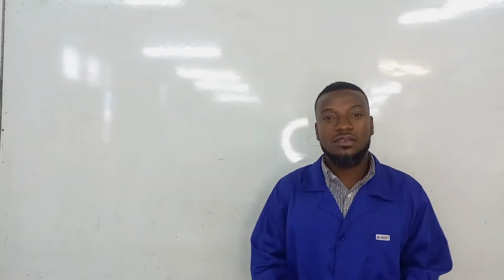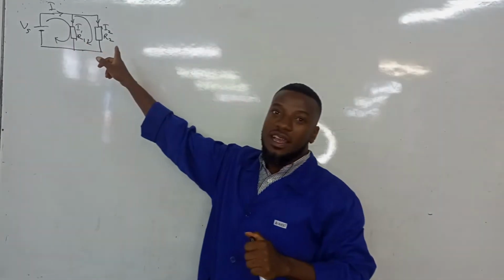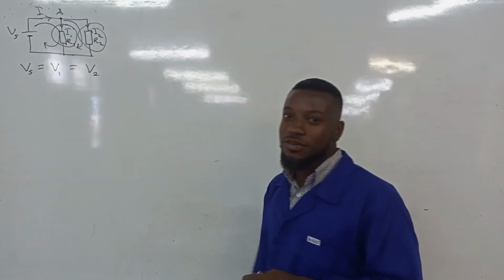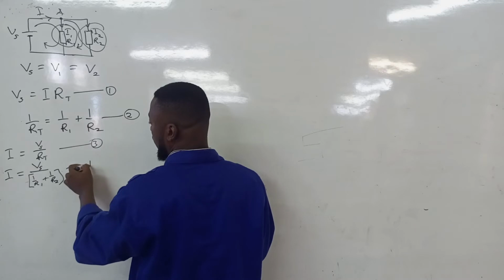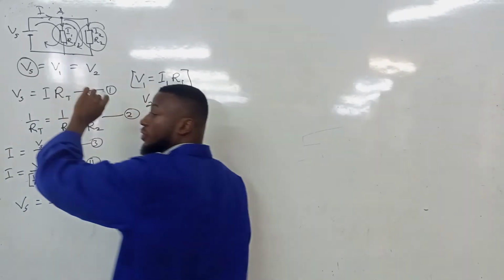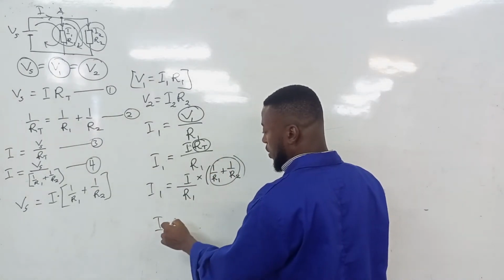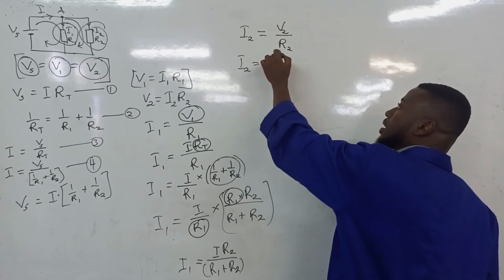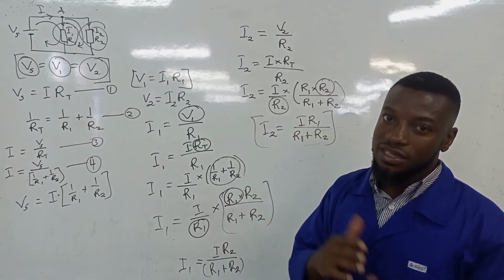Kirchhoff's Current Law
In this video, we will discuss Kirchhoff's Current Law.